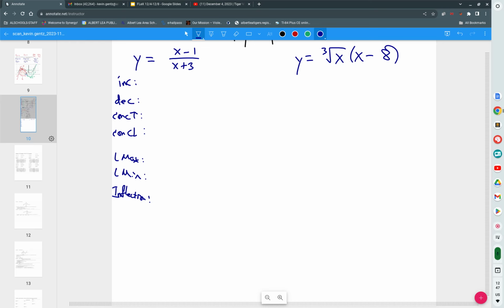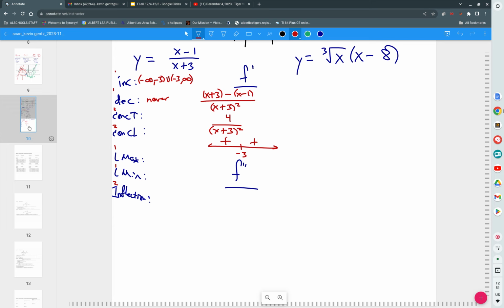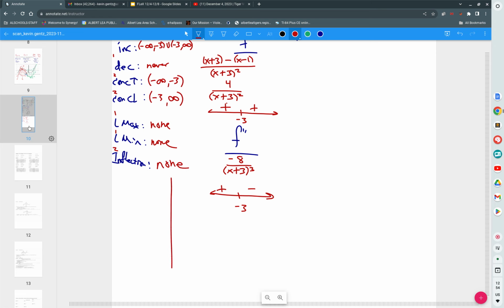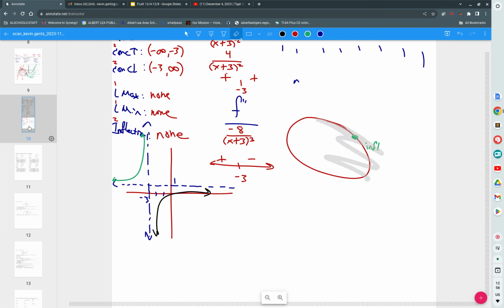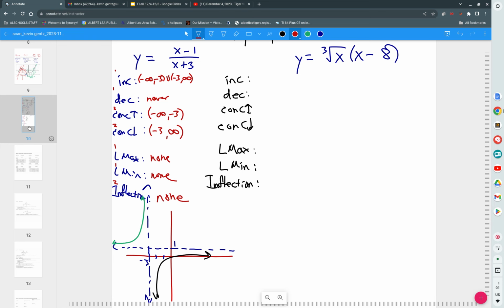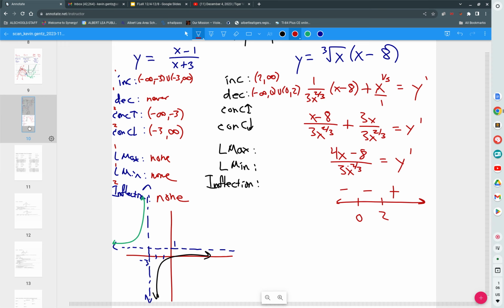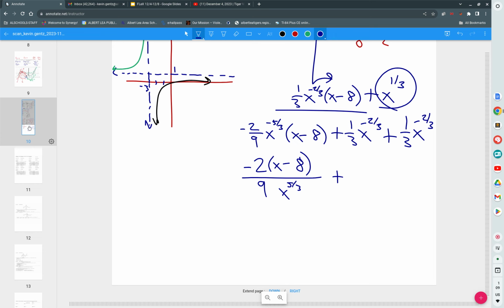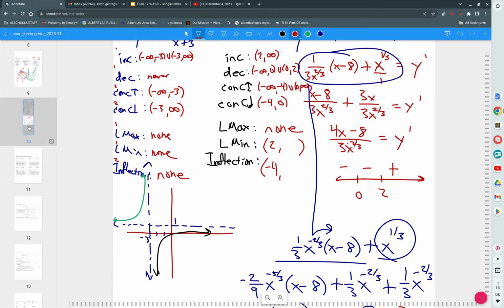Calculus Unit 4.3 Notes Derivative Tests Day 2 2023